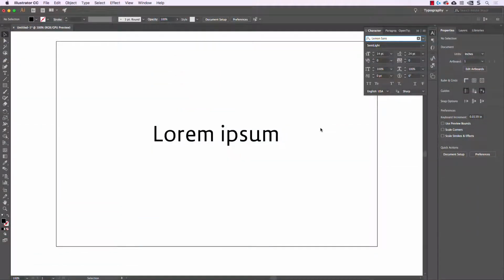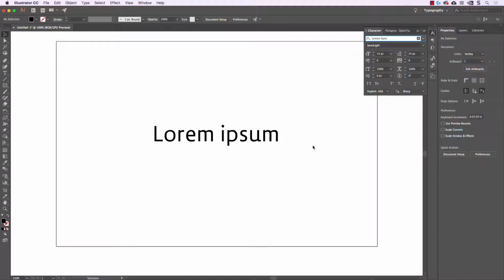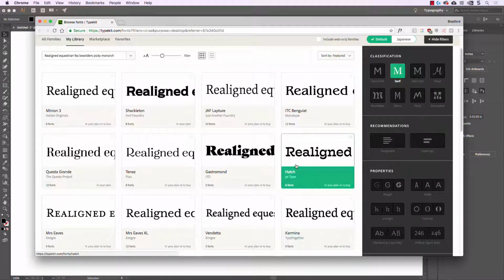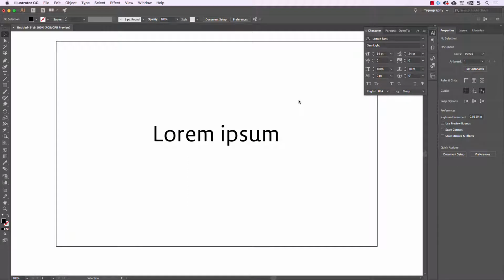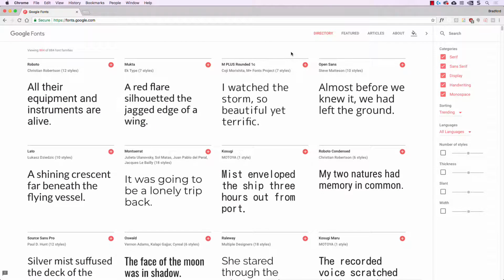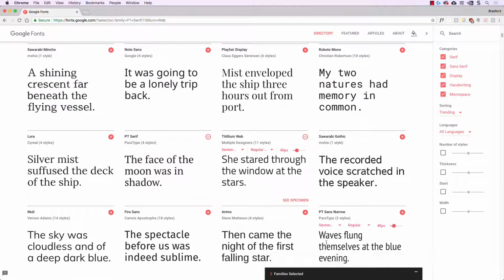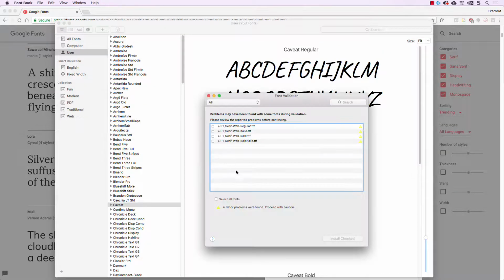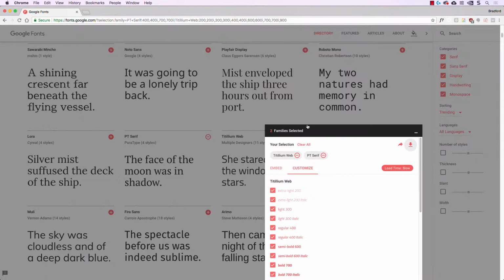ARTG 125 – Adding Typefaces to Your Library